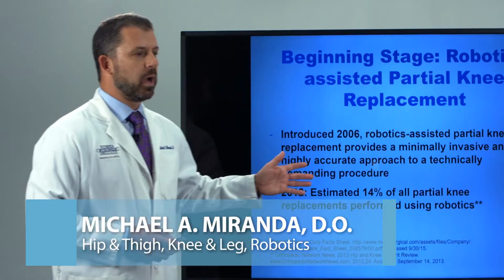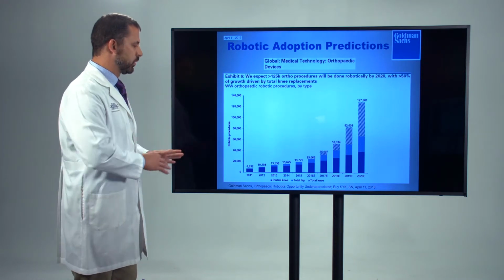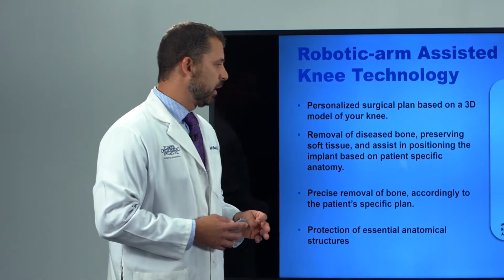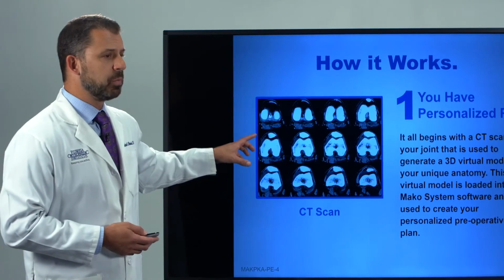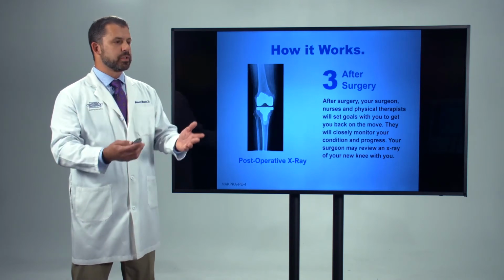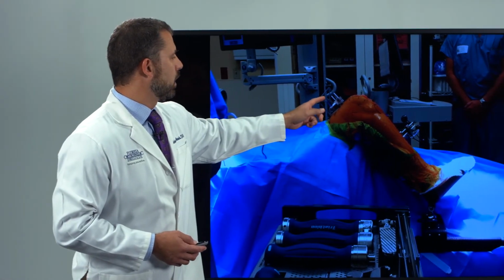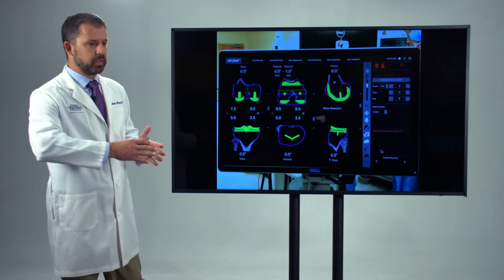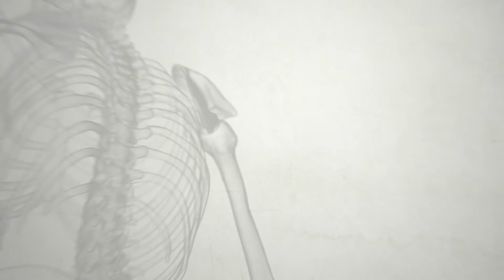Use of Robotics in Knee Replacements - Florida Orthopaedic Institute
The beginning stages of robotic surgery began with partial knee replacements in about 2012. And it was estimated that about 14% of partial knee replacements were done using robotics. Well it began in 2006, by 2012 it was about 14% of partial knee replacements were done robotically. My personal opinion of this is that I think that this is a perfect procedure to do robotic surgery. And I do all of my partial replacements robotically because they're done through smaller incisions, It's less invasive, and you can become more accurate by utilizing the robot. So I think for sure that this is and I think we've seen over the years that doing this procedure robotically has increased the survivorship of a partial knee replacement. So this is a slide here looking from Goldman Sachs, kind of projecting what are, what, what's the future of robotics?

So this arrow is showing where we are in 2017. So there's just a huge increase of over 50% what they're estimating as far as the, um, growth of robotics and knee replacements over the next three years plus. So how does it work? How are we gonna, how do we do a robotic replacement? Well, I showed you the picture of the robot here before. This is the actual handpiece with a saw blade that's attached to the robot. Um, each patient will have a personalized surgical plan based off a CT scan, so they all have to have a cat scan before the procedure. And I call that and I described that as being the map of the patient's knee. The processes that the knee replacement goes in by removing the diseased bone. We're using this saw and we like to say that we're preserving soft tissues because the saw is kind of restricted where, where you can move it once the parameters are set.

And this assists in the positioning of the implant for each patient. It's very patient-specific. So, and you get, you know, with robotics, precision and accuracy is the big thing. So you have precise removal of the bone according to that patient's plan in the CT scan. So this is kind of a picture here of a CT scan showing the distal femur in the patella. Each patient gets it. And then the CT scan is then sent to the Mako representative and then we work together to set up a plan. I review all of my cases with this Mako representative to get the exact fit, sizing and positioning of the implant. So the top row here is the femur different views, the purple outlines the bone, and then the green is the actual implant. So you can see that you can turn it, rotate it, move it up and down.

And this is all based off the software program that we utilize in this procedure. So about down here as the tibia. Can do the same thing with the tibia. So then surgery is executed and what we found is, this is a post-operative x-ray, and what we're finding doing these is that with the ability to know the sizes that we would like to use or that we're going to use and then executing these precise bone cuts and sizing of the implants. We get X rays that turn out like this. And we've found that our x-rays even look better than, than we thought they would. And they're perfectly sized in position. So, uh, it's, it's very encouraging. Now that does not translate always with the patient having a perfect knee. But from this perspective, our x-rays have postoperative x-rays look really good.

All right. Couple pictures here from the surgery from a patient that volunteered here to do this. Here's the knee. So right knee, the foot is in the leg holder here. There's an array that communicates with the tower here and around the femur and the tibia. And then here's our instrumentation. Our plan for this patient is viewable on the monitor in the room. We're seeing that the position of verus for the femur and the tibia. The rotation here on the middle view of external rotation on the femur and the tibia, and then the, a flection and a slope here on the lateral view. These are our sizes, size three for the femur, three for the tibia, and nine-millimeter plastic insert in between. So that's kind of what we have. And when we're happy with the sizing of that, then we'll get ready to actually execute the rest of the procedure in the bone resections.

So this would be the picture that we get right before, cause this is kind of the theoretical, um, computer-generated model that will happen. So what we're trying to achieve as a well balanced knee, one that doesn't feel too lax when you move it from side to side. And you look at the, did you resect the same amount of bone from the lateral side as the medial side? In this case where at 15 millimeters and 60 millimeters. Now that's pretty accurate. One millimeter this actual device can change the amount of bone resection by a half a millimeter. So in my opinion, that's, uh, you know, I do a lot of the knee replacements without a robot. But to get a cut down, to remove half of a millimeter is very, very challenging.